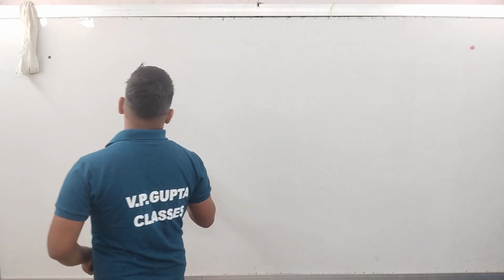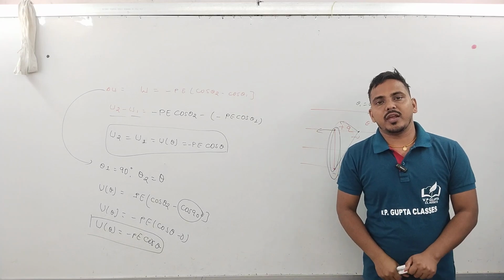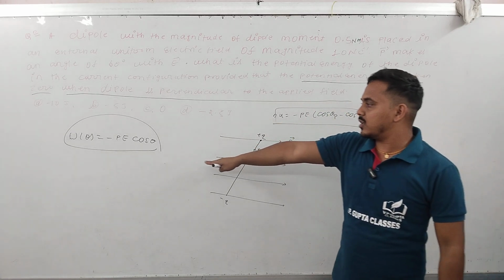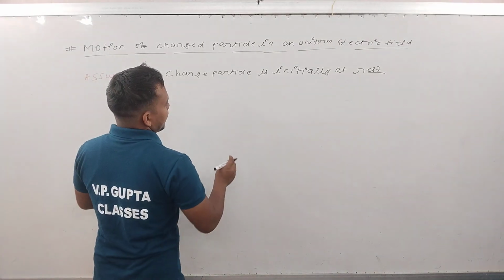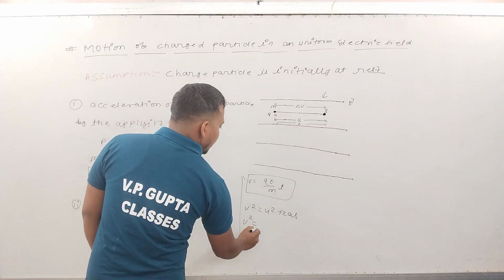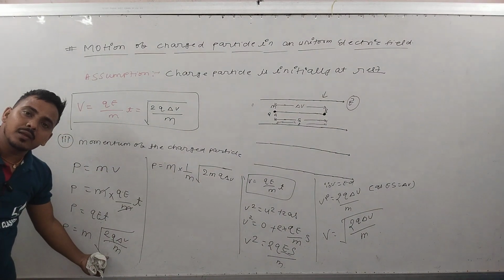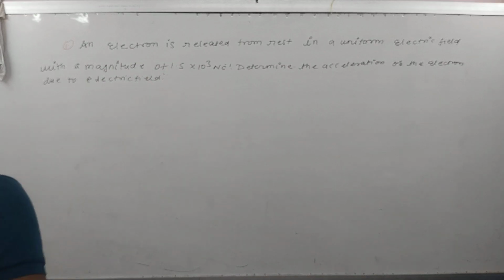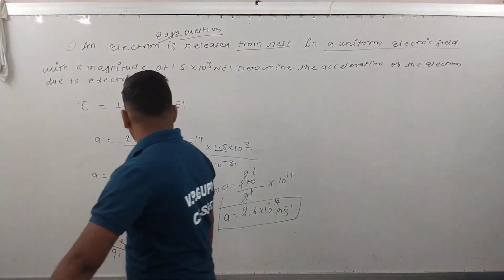Motion of charge particle in uniform electric field class 12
1.potential energy of  Dipole in  external field.
2.Motion of Charge particle in uniform electric field.
3.Potential energy of electric Dipole in an external field class 12 .
4.class 12 physics ncert chapter 2.
5.physics class 12 part 2 ,chapter 2 explanation.
6.motion of charge particle in uniform electric field class 12 physics ncert.
7.what is the potential energy of an electric Dipole in an external field explain.
8.what is the formula for force , momentum, velocity of charged particles in uniform electric field.
9.formula for acceleration, velocity and momentum of charge particle in uniform electric field in terms of potential different.
10.Formula for potential energy of electric Dipole in an external field class 12 physics.

I'm on Instagram as @vivekprasadgupta. Install the app to follow my photos and videos.